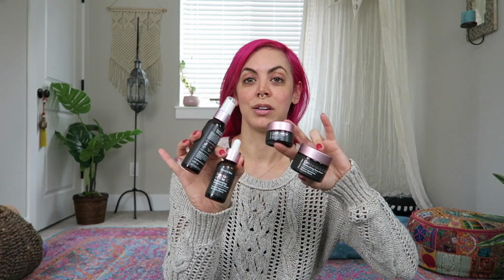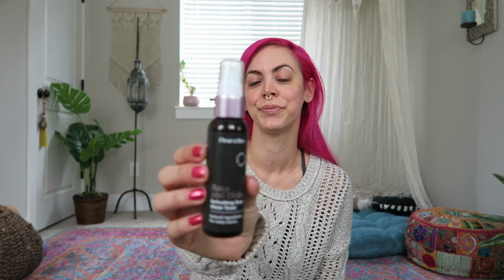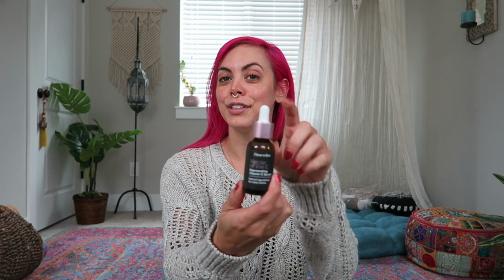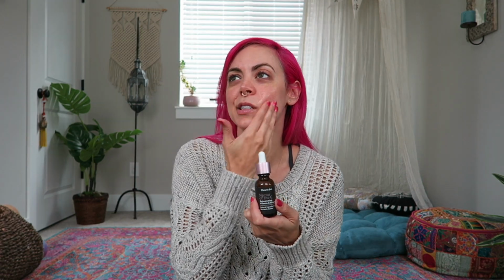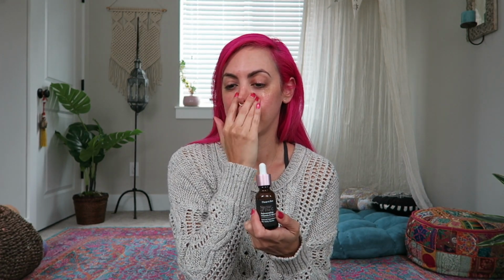Fleur & Bee Review + Demo [Vegan & Cruelty-Free]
I'm all about clean beauty because what you put on your body is just as important as what you put in your body. I wanted to introduce y'all to a new green beauty brand, Fleur & Bee. Their products are 100% vegan, cruelty-free, affordable, and effective. Take a peek!

Check out my vegan beauty book: The Compassionate Chick's Guide to DIY Beauty

Splendies (underwear subscription box) - new subscribers get $4 off their 1st month through this & code SPLENDIES

ModCloth Get $20 off your first purchase of $50+ through this

xo Sunny